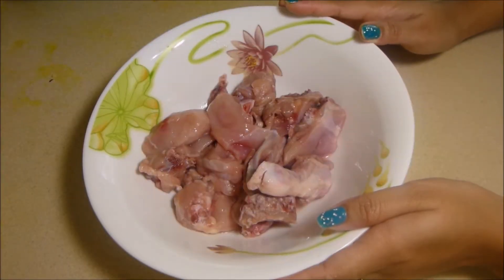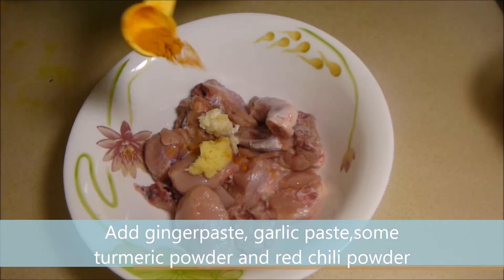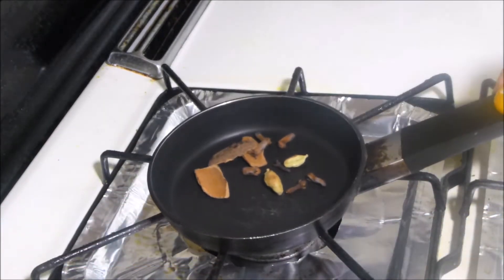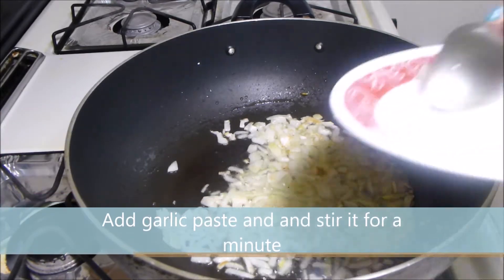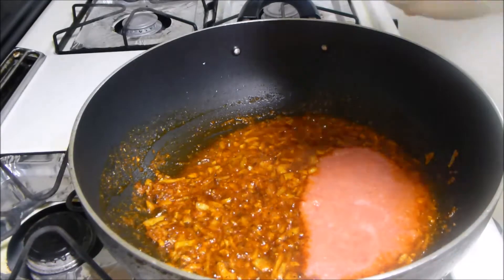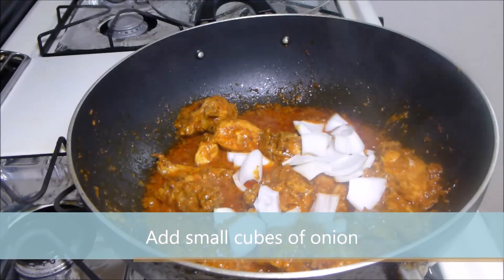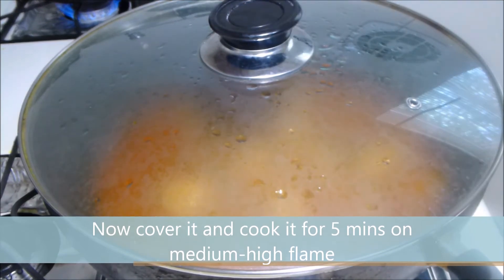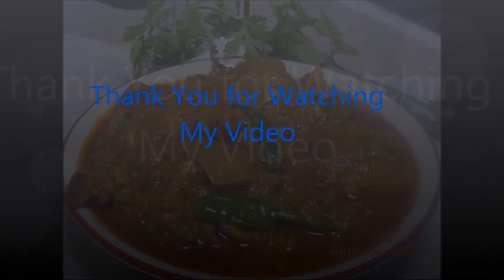Chicken Do Pyaza | Easy and Delicious Chicken Recipe | Chicken Curry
Chicken Do Pyaza | Easy and Delicious Chicken Recipe